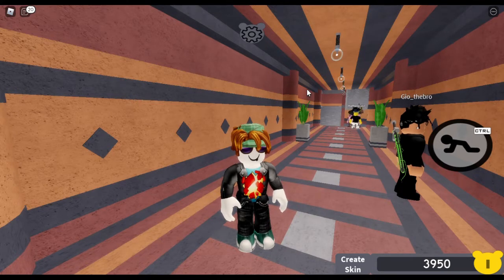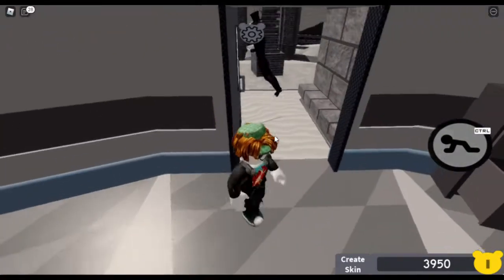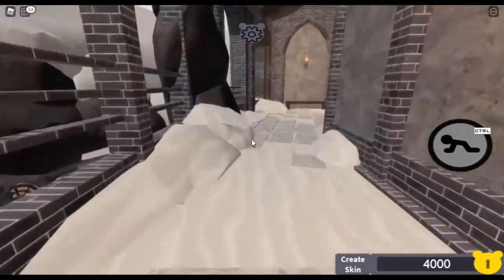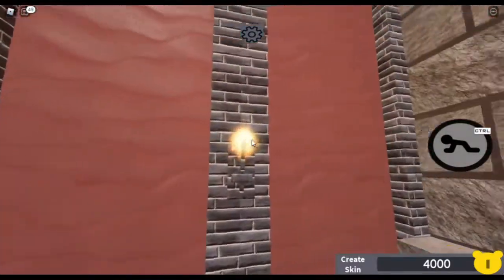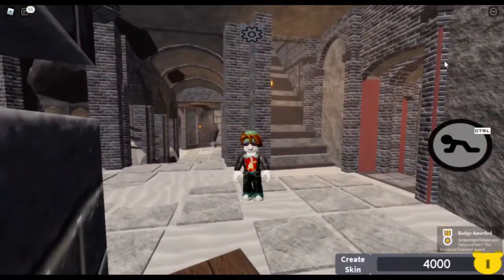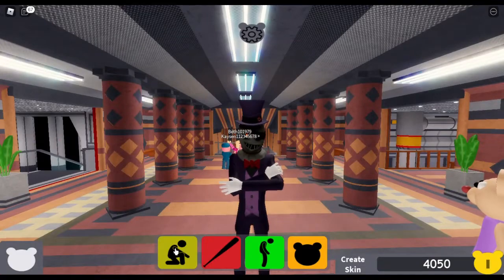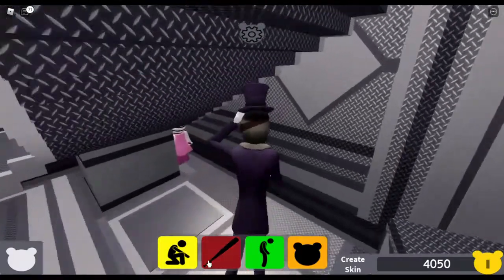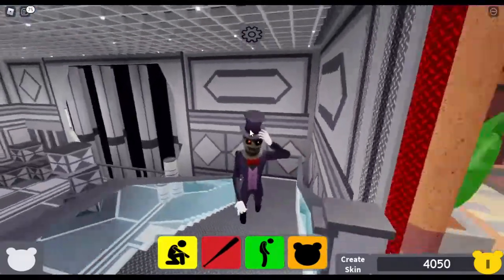WHO IS THE INSOLENCE OVERSEER???? (piggy RP badge)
today we try to unlock THE INSOLENCE OVERSEER!!
A.K.A the guy in book 2 chapter 10.